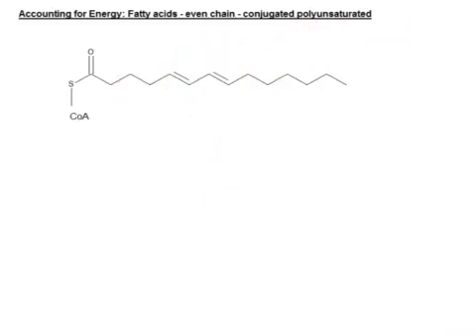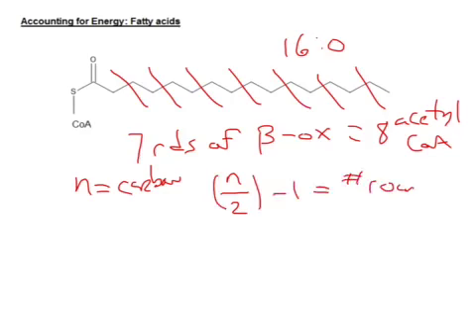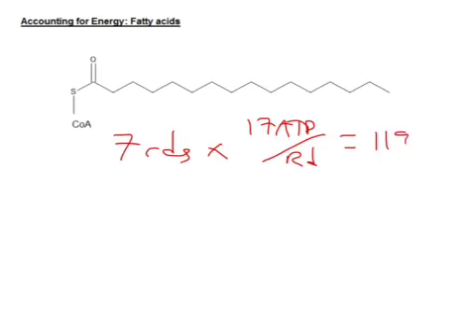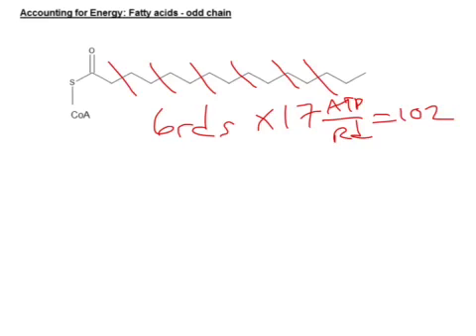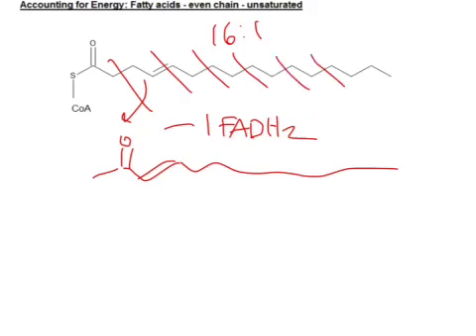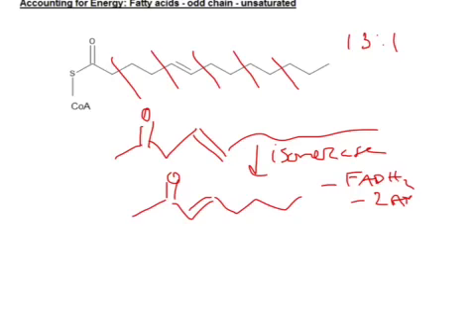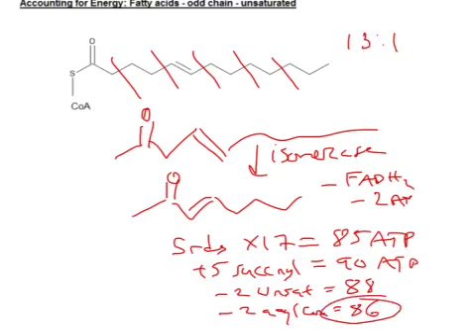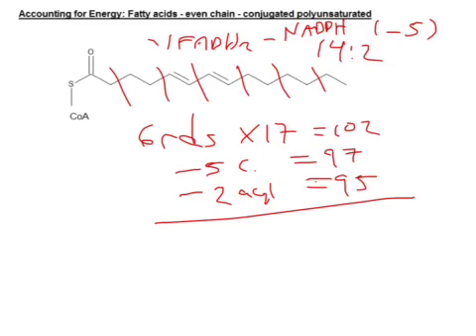CHEM 407 - Determining the ATP yield of Fatty Acids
A brief description of how to calculate ATP yields from the following:

-Saturated, even-carbon
-Saturated, odd-carbon
-Unsaturated, Even carbon
-Unsaturated, odd carbon
-Conjugated